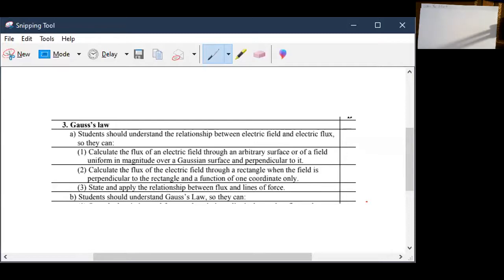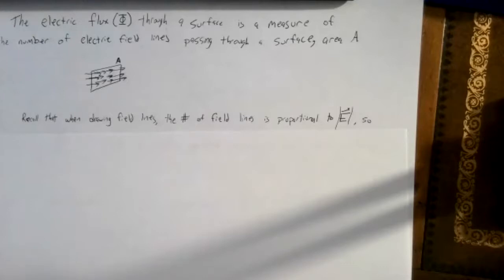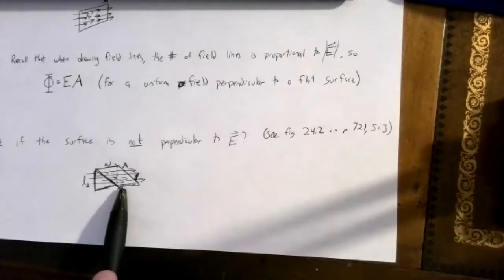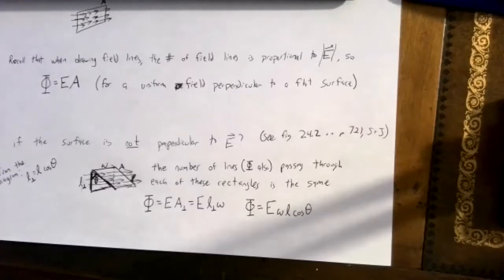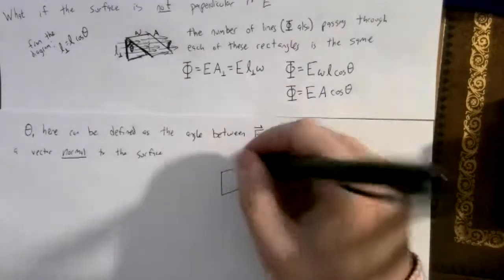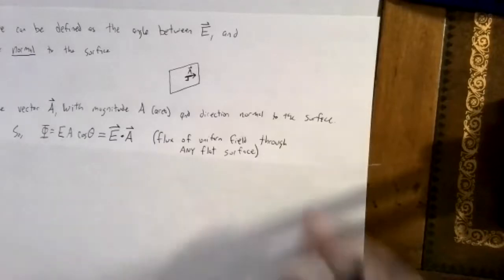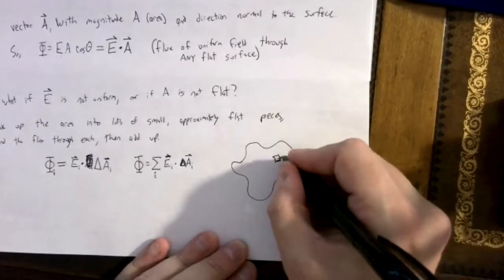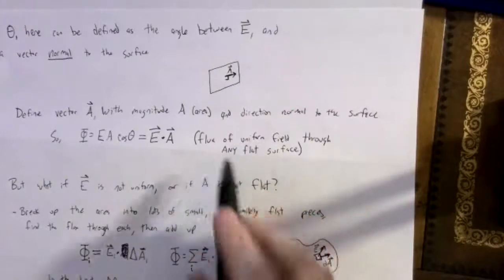AP E&M Lecture 9: Electric Flux